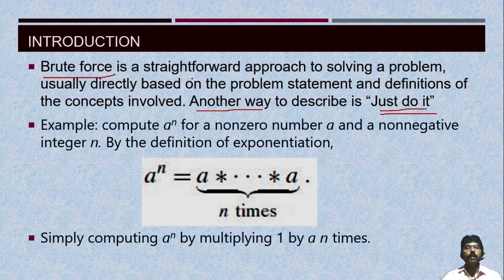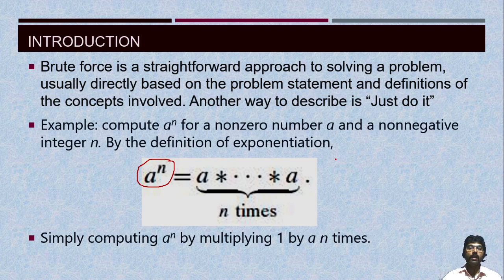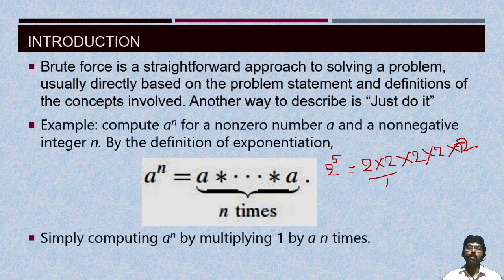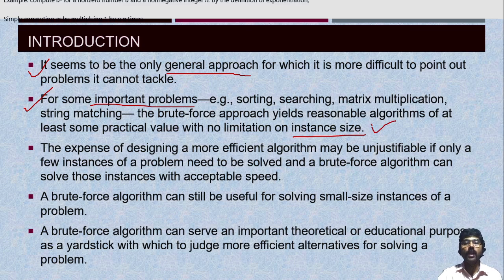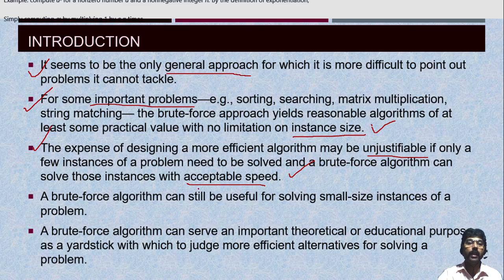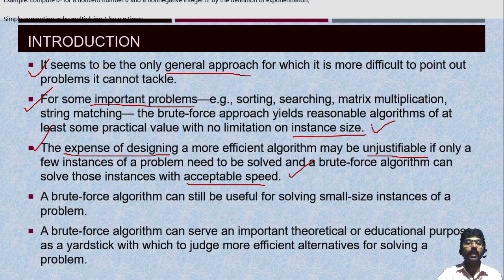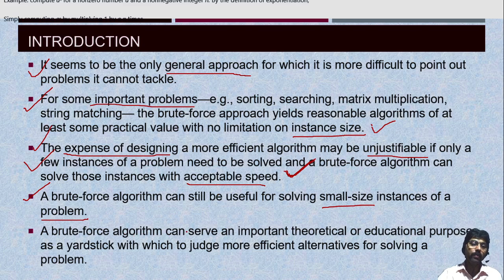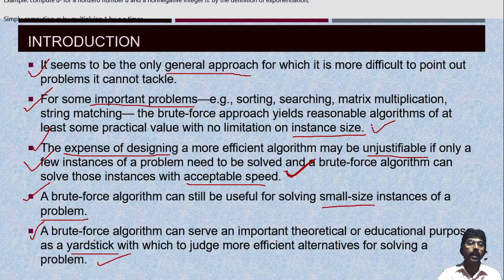DAA 3 1 Introduction to Brute Force approach